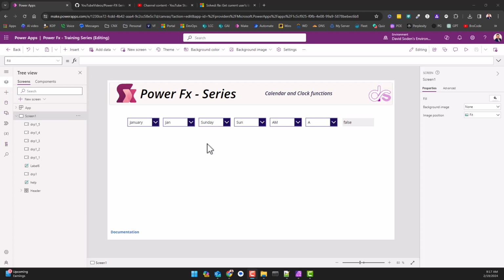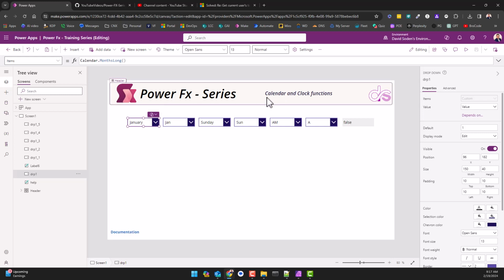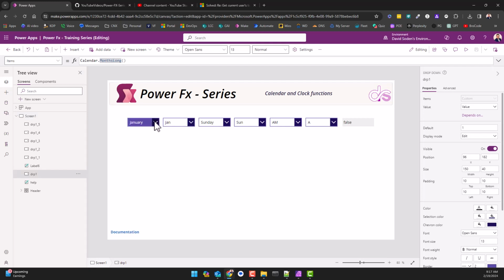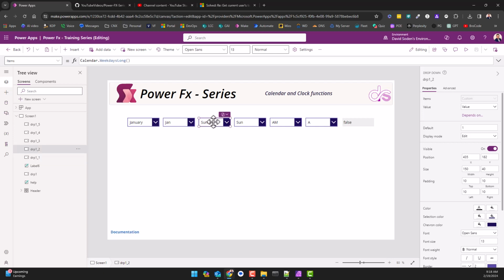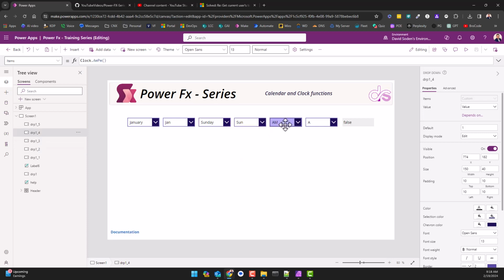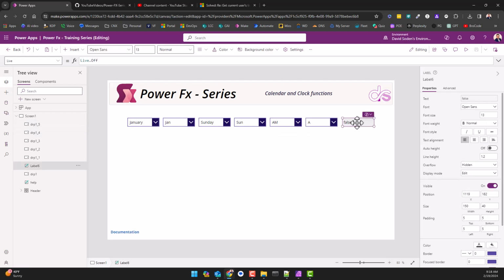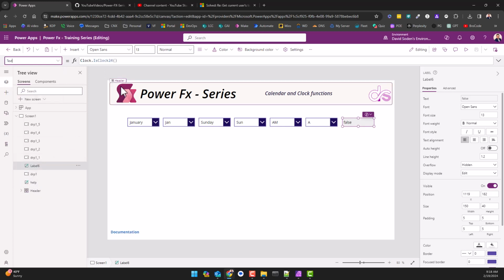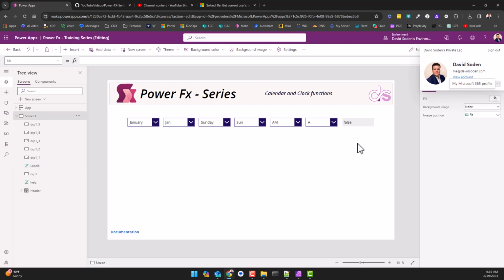#12 Power Fx - Series - Calendar and Clock functions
Power Fx - Series - Calendar and Clock functions